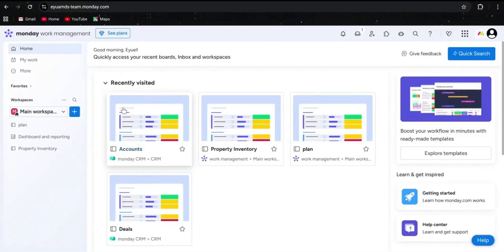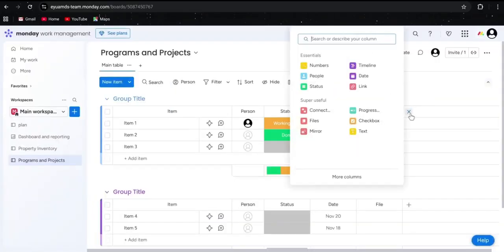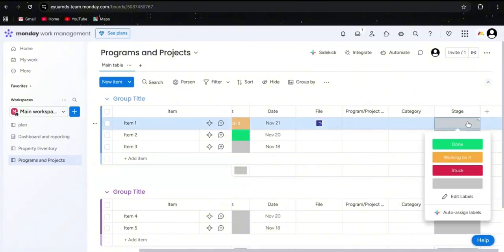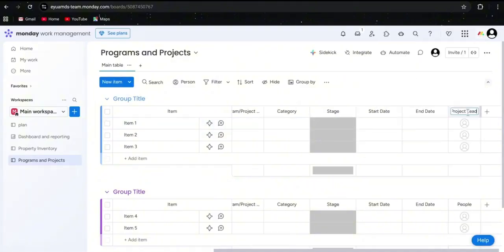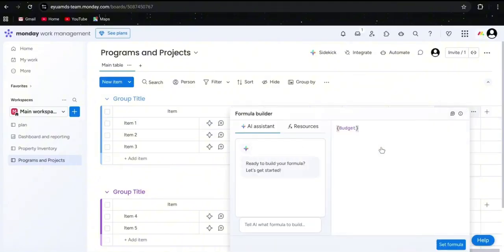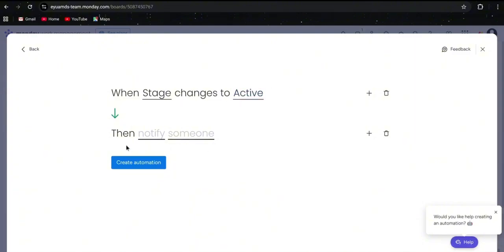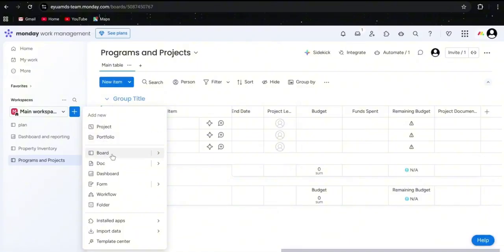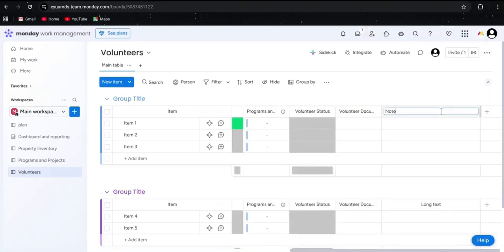How to Use Monday.com for Non Profit Organizations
Running a non-profit requires structure, clarity, and reliable tools — Monday.com gives you all three. In this detailed guide, I’ll show you how to use Monday.com to manage donations, volunteers, events, community projects, and communications 🌍🤝. This walkthrough is perfect for NGOs growing their impact without drowning in spreadsheets and emails.

You’ll learn how to:
• Build volunteer management boards 🙋‍♂️
• Organize events with timelines + owners 📅
• Automate emails, reminders, approvals 🔔
• Improve team collaboration across departments 💬